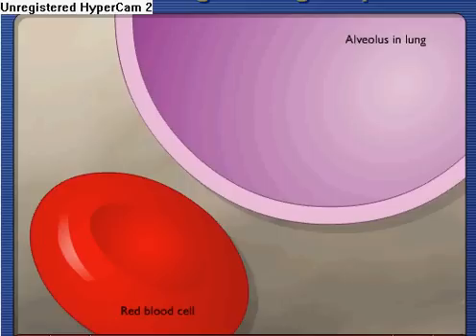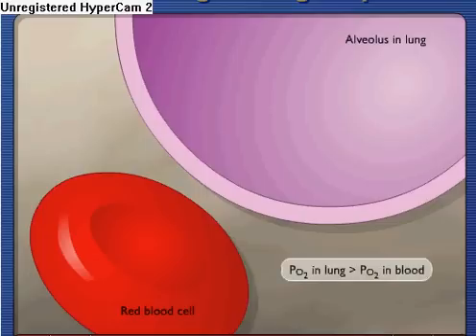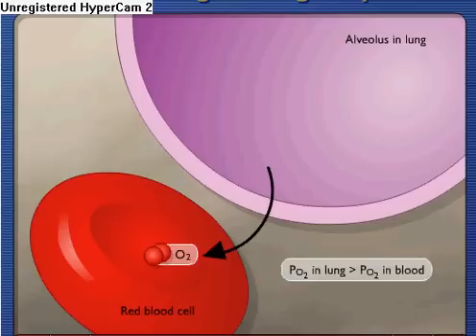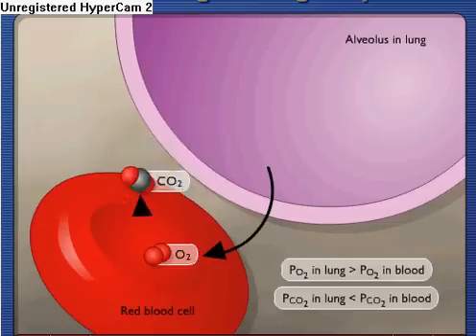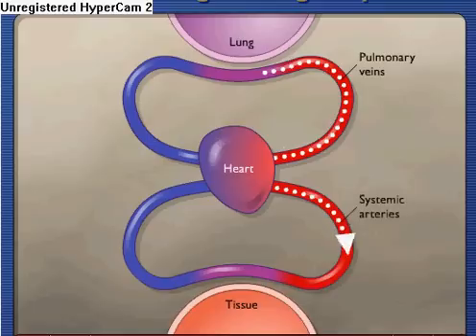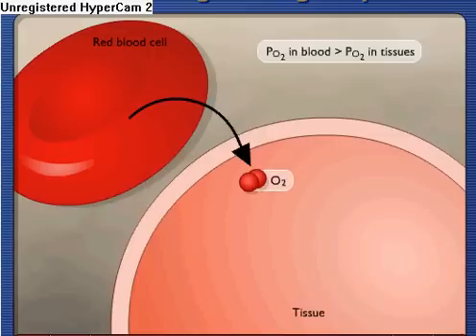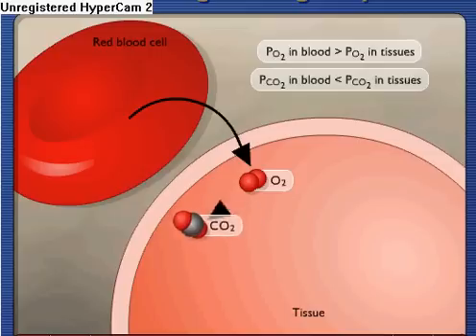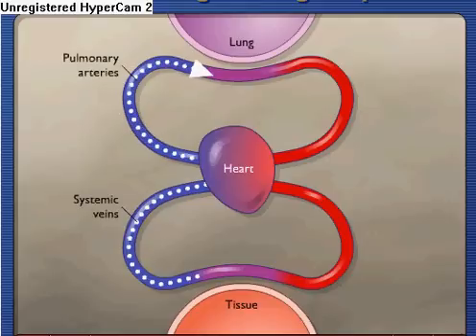Gas Exchange During Respiration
Thanks to McGraw Hill you can watch and learn about gas exchange during respiration!